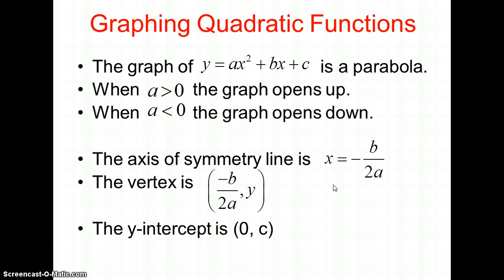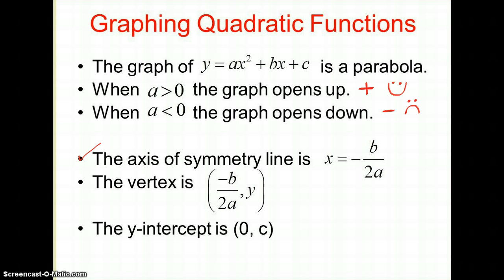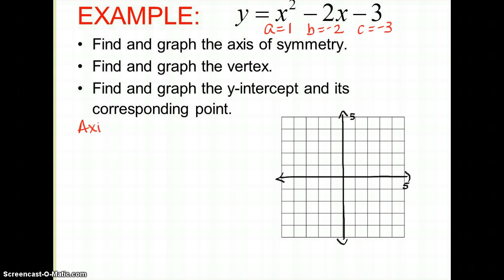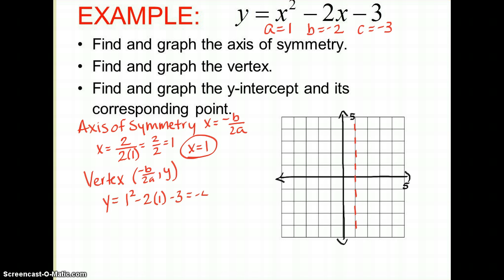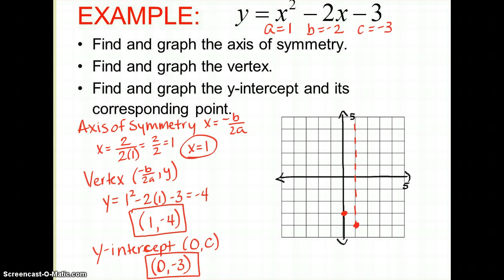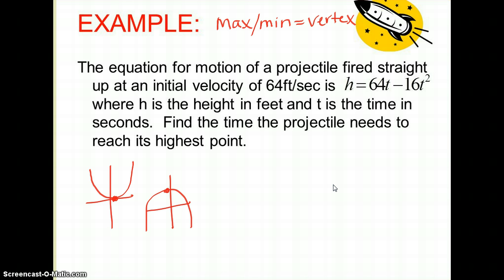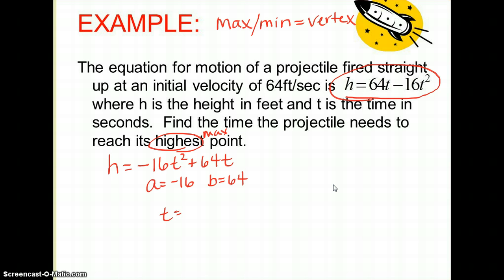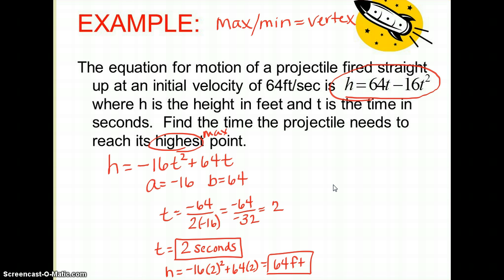5-2 Properties of Parabolas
5-2 Graphing parabolas